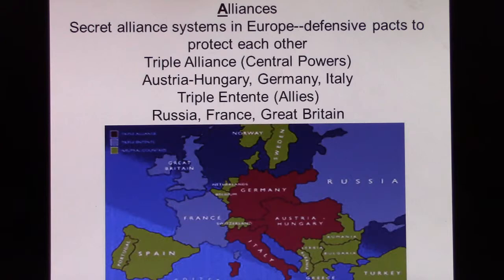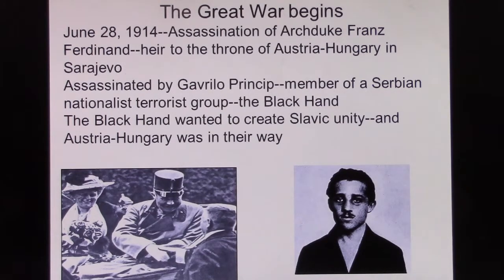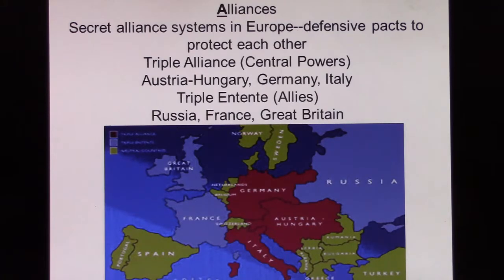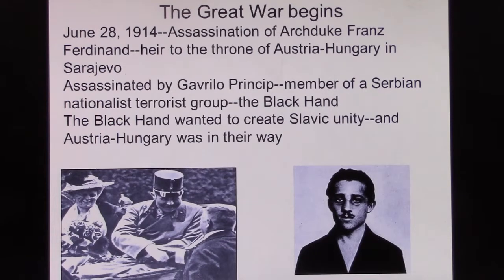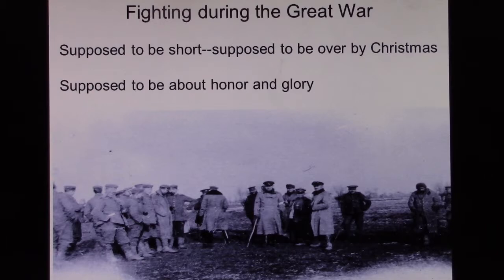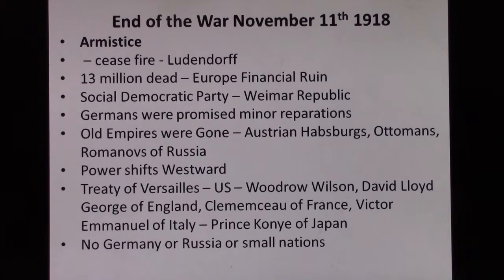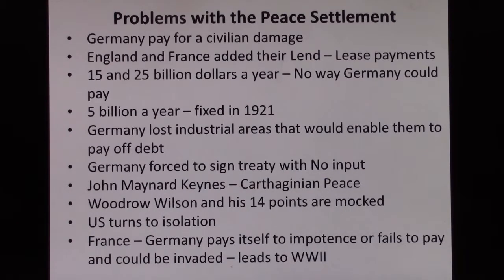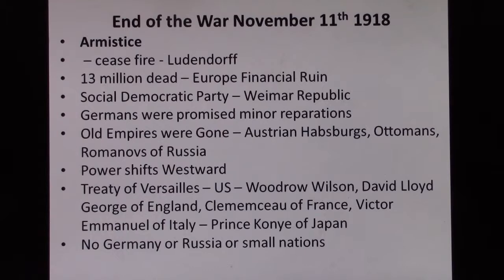AP World 20th Century Snow Day Make Up WWI to the Treaty of Versailles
Quick Lecture on the lead up causes of WWI and the Consequences of the Treaty of Versailles to make up time lost to hurricanes and snow days